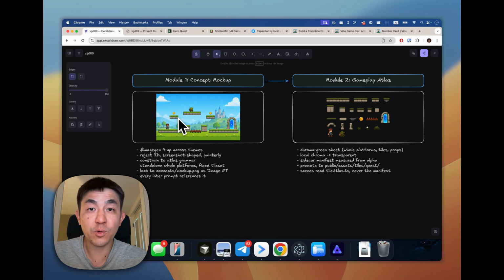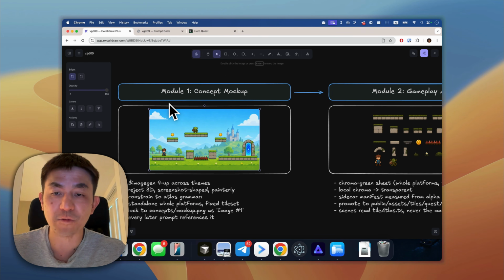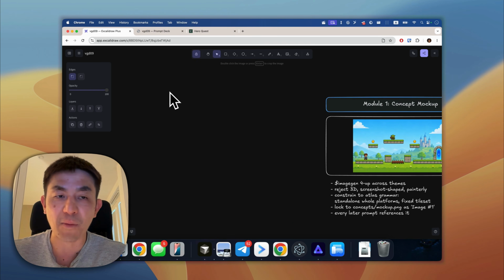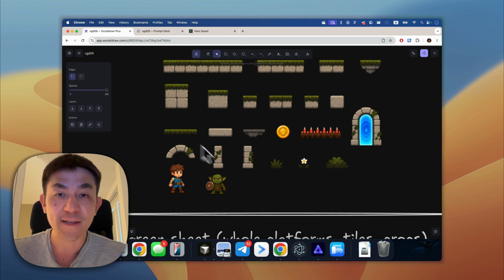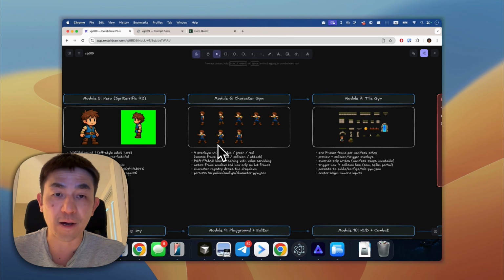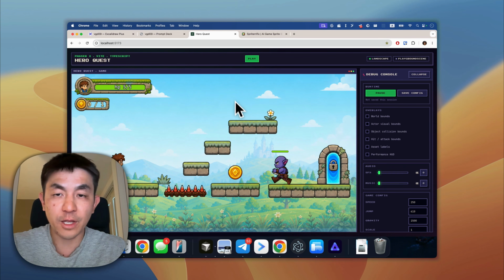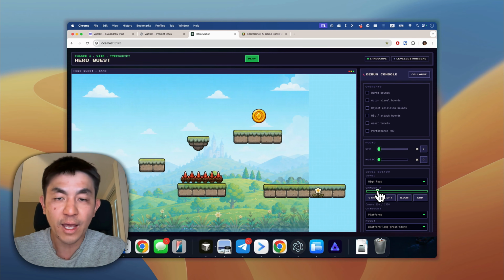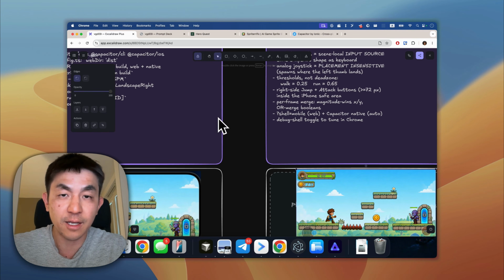Turning One Image Into a Playable iOS Game With AI - Full Tutorial (Step-by-Step)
Take it from the very start: a single AI-generated concept image all the way to a complete, playable 2D hero-quest platformer. A hero, an orc with a sword, three levels, coins, hazards, a locked portal at the end of each one.  This runs BOTH in the browser and ships straight to my iPhone — virtual joystick, touch buttons, the works. One project. Web AND native.

🕒 TIMESTAMPS
00:00 Intro
01:10 This Video's Resources and More
02:21 Step 1: Generate Mockups
03:36 Step 2: Asset Atlas
05:01 Step 3: Generating UI
06:48 Step 4: Parallax Background Layers
08:55 Step 5: Background Test Scene
09:46 Step 6: Generate Characters
11:27 Step 7: Animating Characters
15:43 Step 8: Tile Inspector
16:41 Step 9: Level Editor
18:14 Step 10: Integrating HUD & UI
19:46 Step 11: More Levels and Progression
20:55 Step 12: Building for iOS using Capacitor
22:56 Wrap Up Next Steps

• Starting from an AI-generated concept mockup — and the prompt trick that keeps it atlas-friendly (simple, standalone, reachable platforms)
• Splitting one mockup into a chroma-key atlas of platforms, tiles, props, and characters — with a manifest.json as the source of truth
• Generating a dynamic UI atlas with a magenta transparent-fill slot so the health bar depletes at runtime
• Three-layer parallax (far / mid / foreground) with colors that don't clash with the gameplay layer
• The gym pattern — Background Gym, Character Gym, Tile Gym — and why every system gets its own test scene
• Animating a character with Spriterrific — source-faithful anchor, no pixel-snap, then animating it with image-to-video
• Why your attack hitbox should only register on the active frame (not the whole swing)
• Tuning collision bounds so the character's feet sit in the grass instead of floating above it
• Building a level editor with gizmos, snapping, prop previews, a player spawn point, and save-to-JSON
• A HUD that depletes the UI-atlas slot and swaps the character portrait (healthy → hurt → worn-out → defeated)
• Locked level progression — finish a level to unlock the next, persisted across sessions
• Shipping the same dist/ build to iOS with Capacitor in a single prompt
• Adding placement-insensitive virtual joysticks + jump/attack touch buttons, with walk vs run thresholds

🔗 LINKS
• VibeGameDev: [REBRANDLY: vgd09-vgd]
• Free resources (cheat sheet + prompts): [REBRANDLY: vgd09-free]